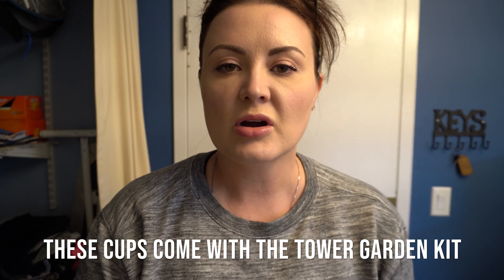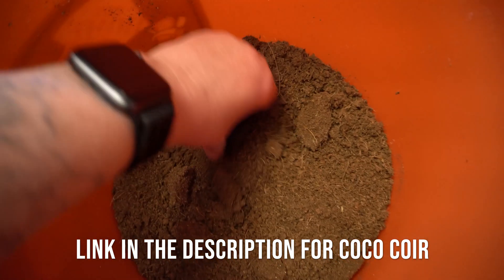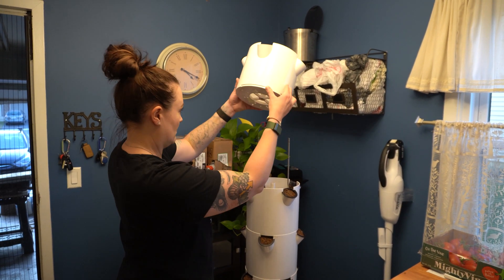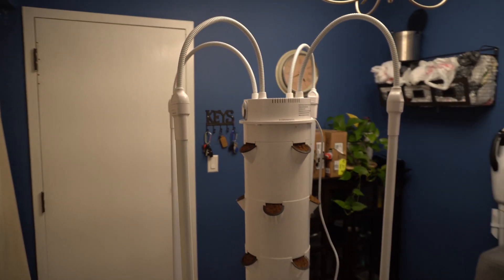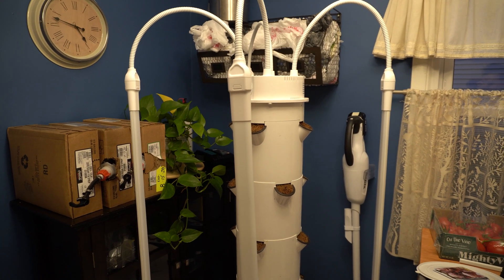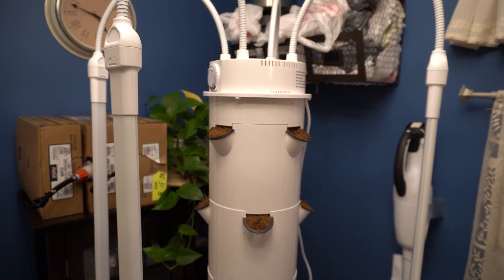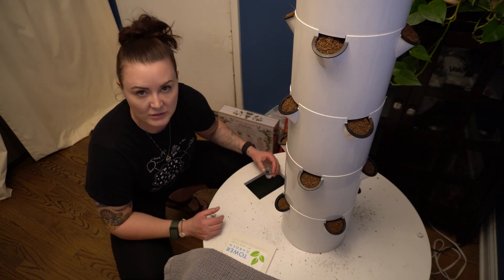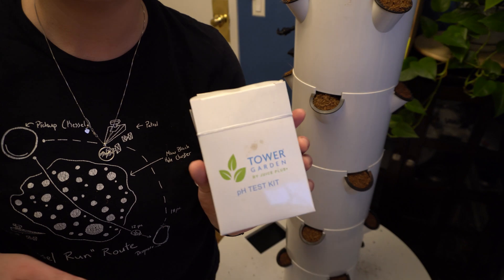How to Set Up Tower Garden | Indoor Vertical Farming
After a successful summer of using the Tower Garden Flex outside, I wanted to show you how to set up Tower Garden inside for the winter. Indoor vertical farming is for everyone regardless of the space available in your home. We will be growing lettuce on our Tower Garden this winter. This video will show you how to set up the Tower Garden, tips on how to plant it, testing the pH, adding fertilizers, and setting up the timers on the grow lights! Hopefully this video will help and encourage you to grow your own indoor Tower Garden!

0:00 Intro
0:59 Setting up the Tower Garden
1:29 Filling Net Pots
2:51 Fill with Water
2:56 Loading Filled Net Pots into Tower
3:57 Setting up the Timer for Indoor Vertical Farming
5:15 Grow Lights
5:36 Setting Timer on the Grow Lights
7:07 Space Needed for Tower Garden Flex
7:24 Planting Seeds in the Tower Garden
9:17 How to Add Fertilizers
13:01 How to Test the pH in your Tower Garden
15:00 Growth Results after a Month

Cameras and equipment used in this video:

Sony a6400
GoPro Hero 8
Rode Mic
Dell XPS 15